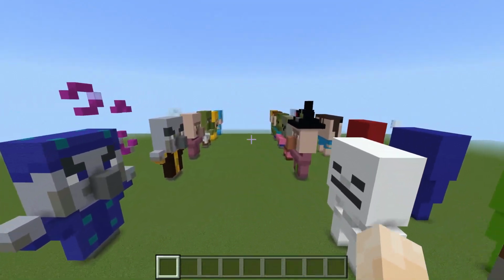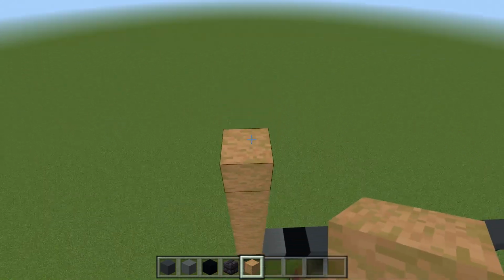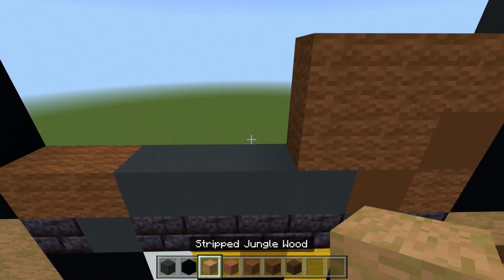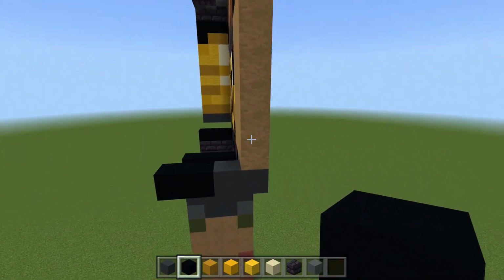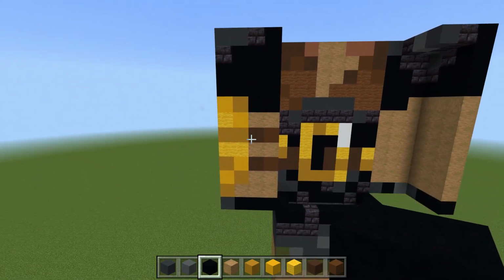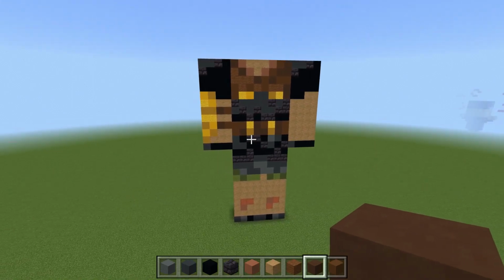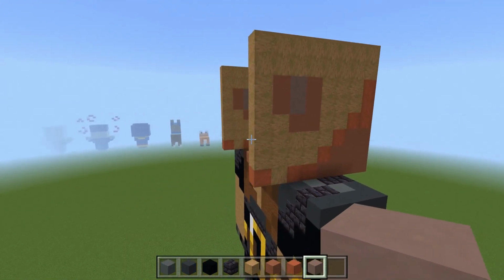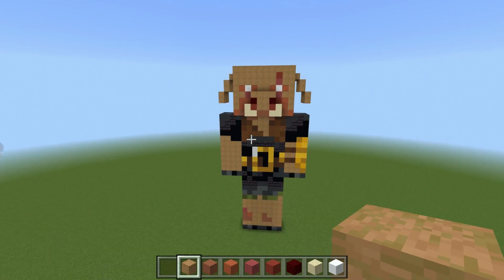Piglin Brute Statue - Minecraft Piglin Brute Statue - Mob Build Tutorial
A small number of piglin brutes spawn in bastion remnants only upon generation and in some rooms. They do not have a baby variant.

Piglin brutes spawn with a golden axe, occasionally with enchantments. They never spawn with armor and do not equip armor from the ground, although they can still be equipped with armor via dispensers or commands.

         My Favorite Mob Builds So Far

This music can be found on the youtube creation section

Broken - Patrick Patrikios intro/outro
Shadowing - Corbyn Kites Race Build off